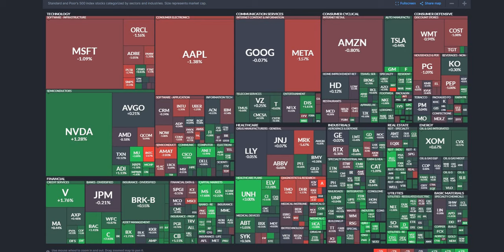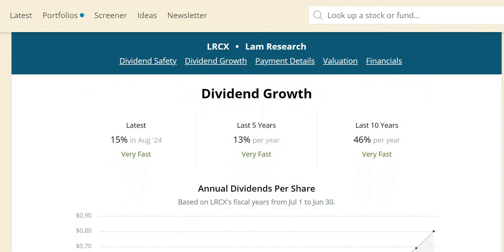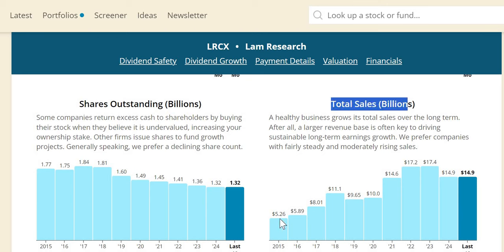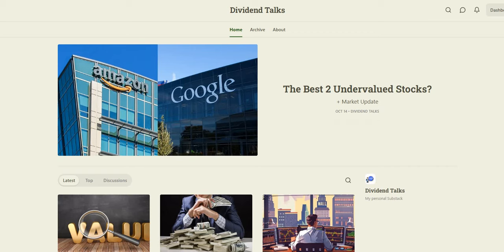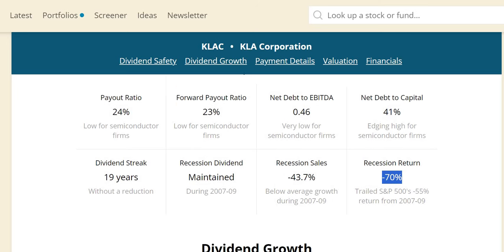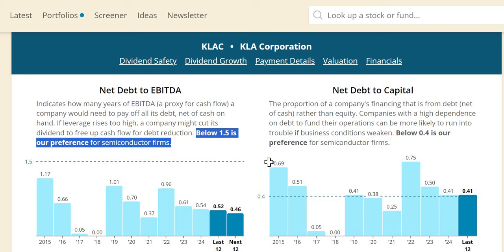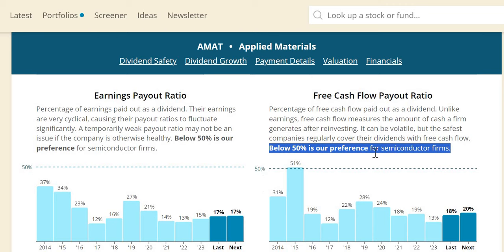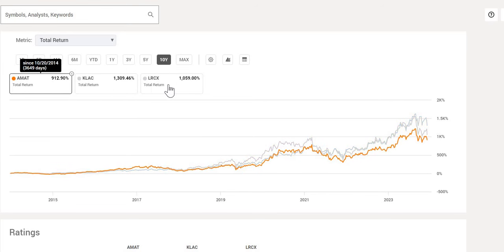Buy The Dip On These 3 Undervalued Semiconductor Stocks That No One Is Talking About!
In this video we will analyse 3 undervalued semiconductor stocks that are near 52 week lows using our 4 valuations methods to get to our intrinsic value. We will then apply a margin of safety to get to our acceptable buy price.

We will also take a look at the dividend safety and other key financial metrics.